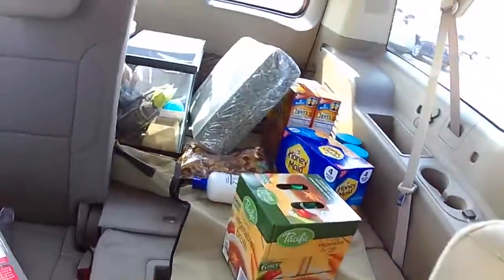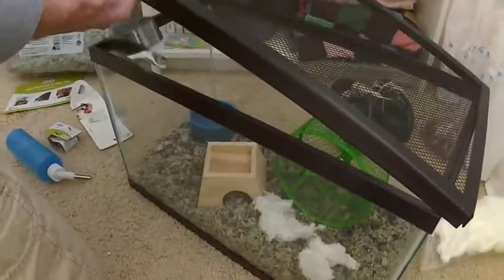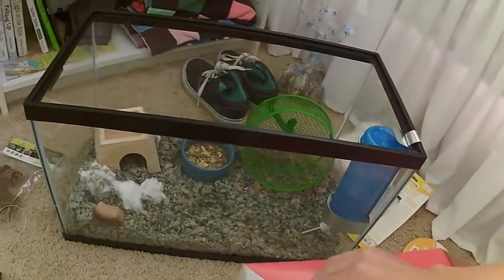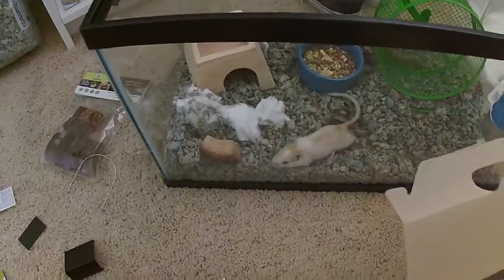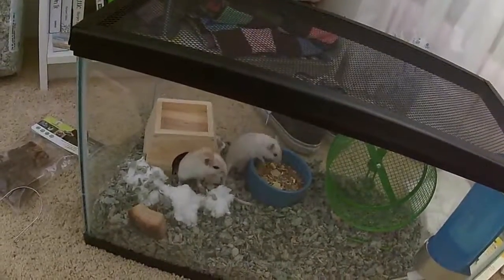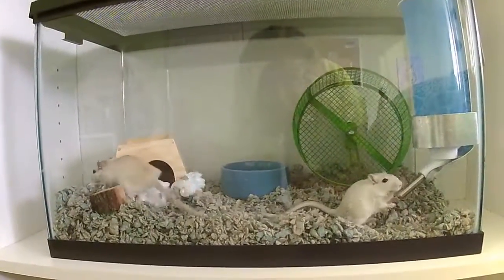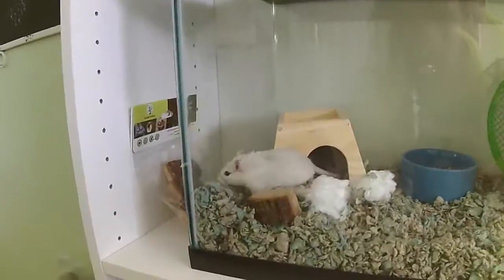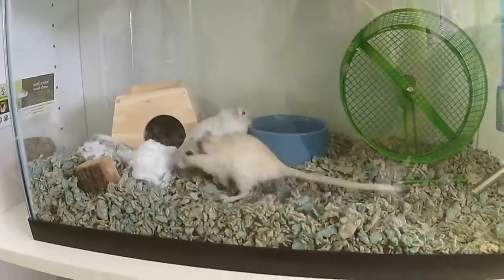Gerbils: Cuter than Mice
We travel to Iowa City to get...Gerbils.
Names? Padfoot and Prongs